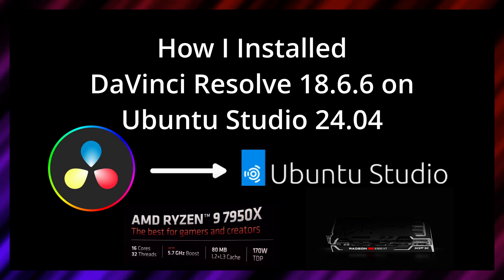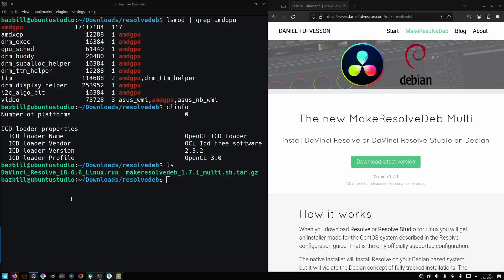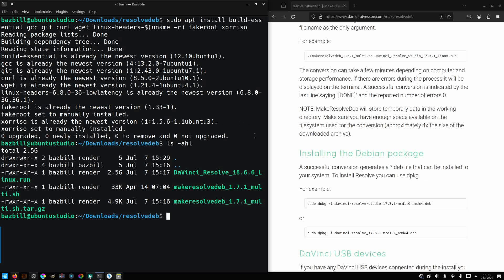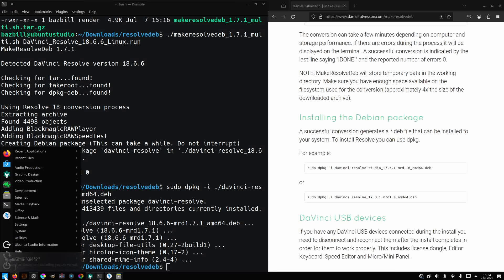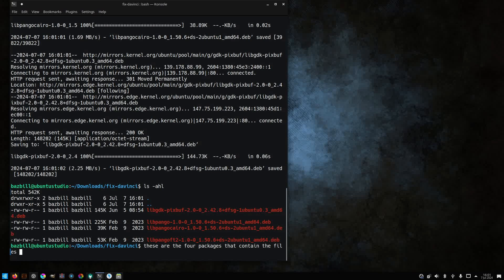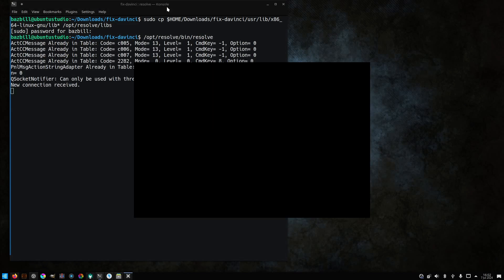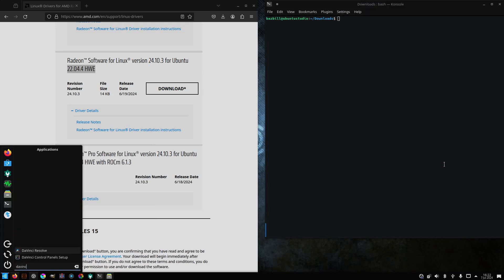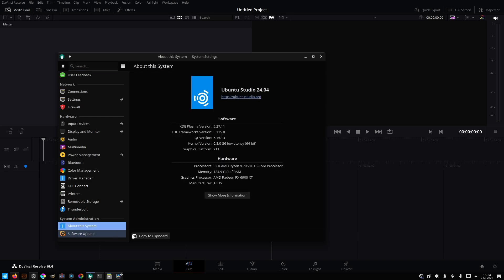How I Installed DaVinci Resolve 18.6.6 on Ubuntu Studio 24.04 with AMD Radeon 6900XT GPU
This short video shows you the steps I took to install DaVinci Resolve 18.6.6 (Free edition) on Ubuntu Studio 24.04. My system runs an AMD Ryzen 9 7950x CPU with an AMD Radeon RX 6900XT GPU. This configuration can prove challenging for Linux users that are not running CentOS, Rocky, or Fedora. Any Ubuntu or Debian based distributions may run into similar requirements when attempting to install DaVinci Resolve. Hopefully, this video can help others running into issues.

First up, make sure you get the MakeResolveDeb script from:
-- follow the directions there, that's what I did!

Next, here's the script I wrote to get, extract, and install the missing lib files:
-- placed in Github Gist for easier retrieval since Youtube messes up URLs used in script

Software Used:
DaVinci Resolve 18.6.6 for Linux (Free)
Ubuntu Studio 24.04
OBS Studio
MakeResolveDeb

== My Workstation Build:
Full Tower Case
Memory (X2 for 128GB)
Next, I have to give credit and thanks to "Some Assembly Required" for providing the above files and process: